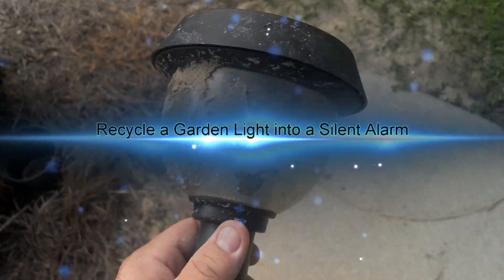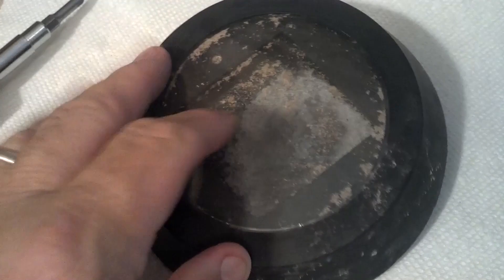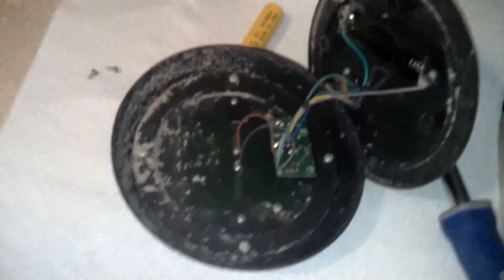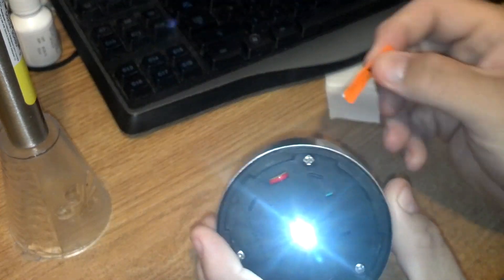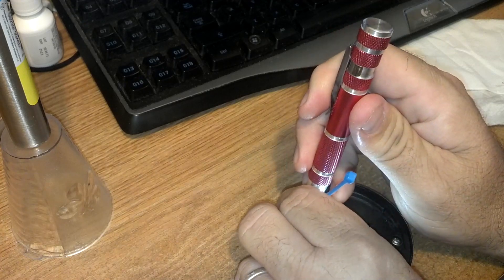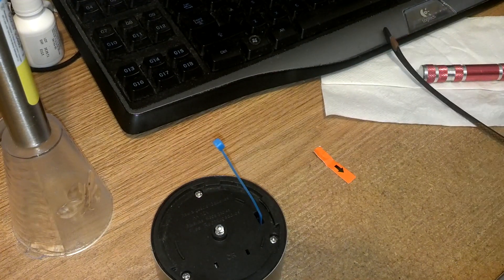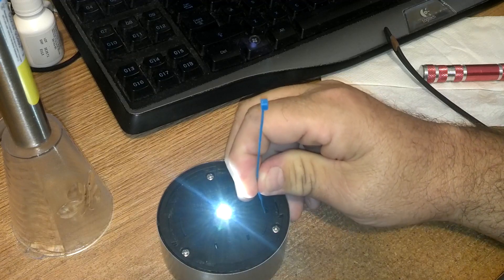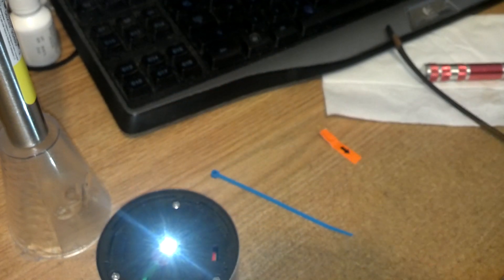Recycle a Garden Light into a Silent Alarm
Recycle a Garden Light into a Silent Alarm, This is a simple mod to make  or use a garden light as a nighttime perimeter alarm.